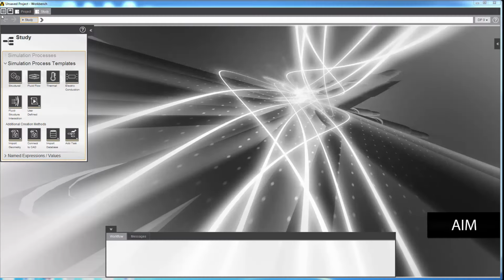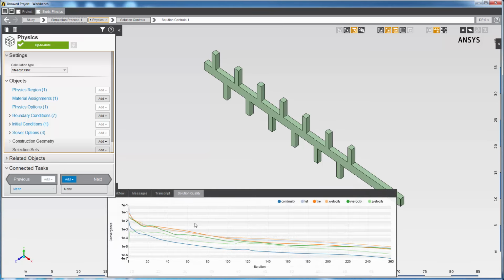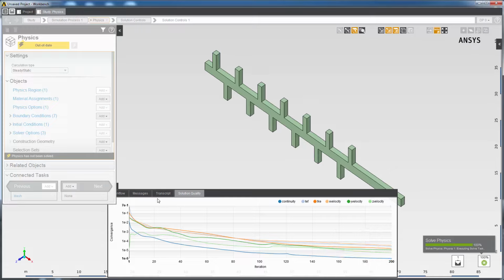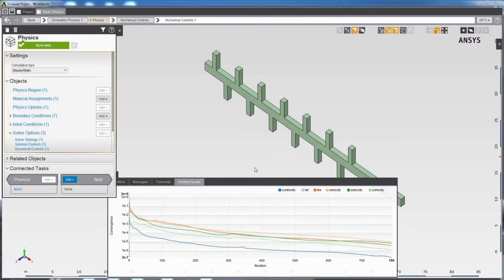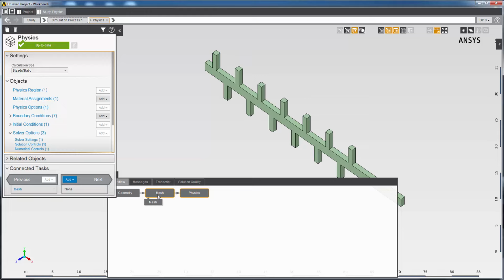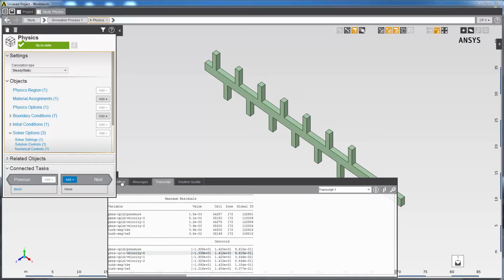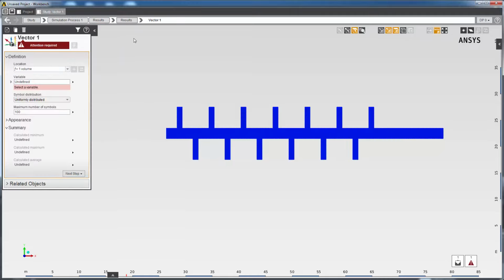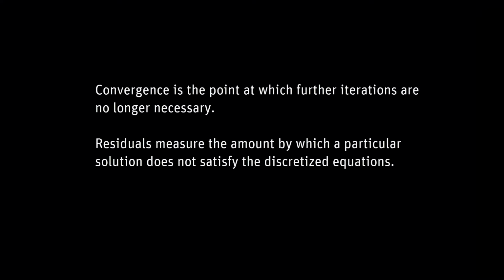ANSYS AIM Convergence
ANSYS AIM Connections